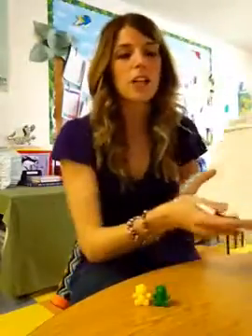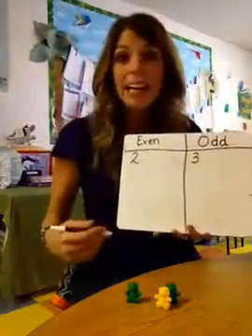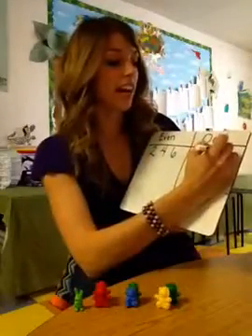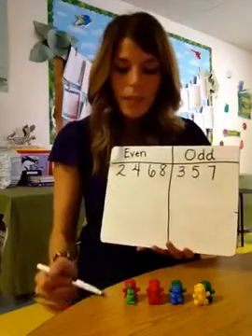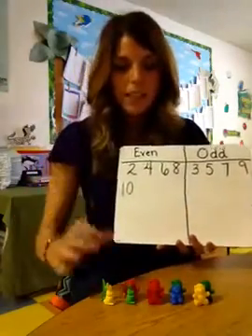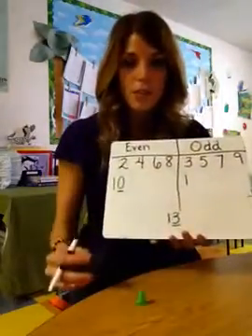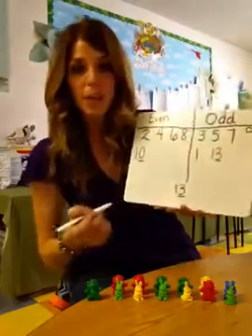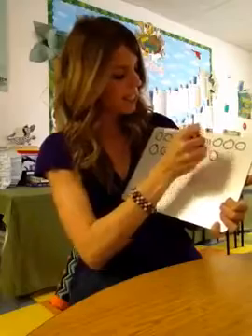Even and Odd Numbers.mp4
Learn about Even and Odd numbers.  Remember that an even number has 0,2,4,6,8 in the ones place and an odd number has 1,3,5,7,9 in the ones place.